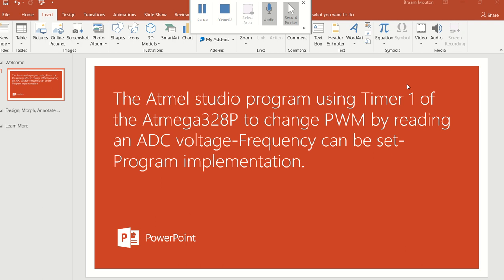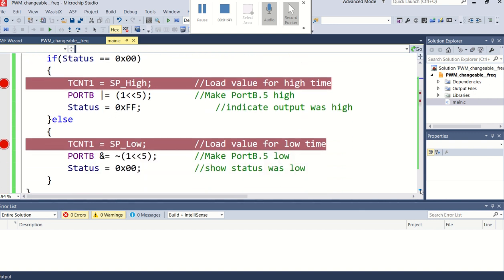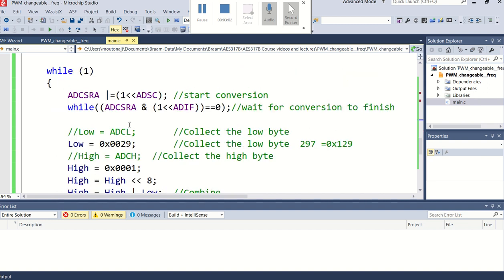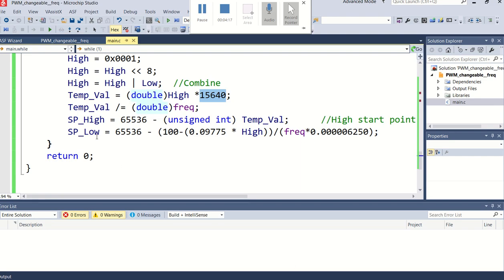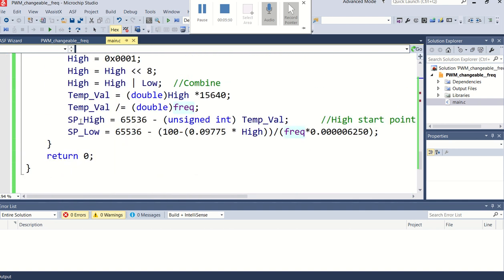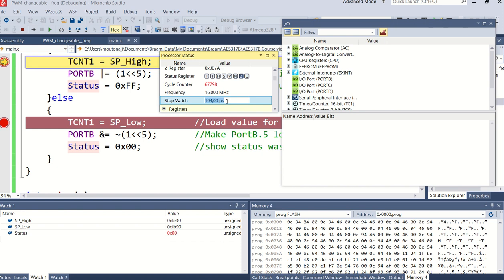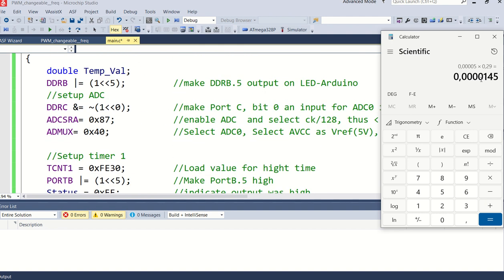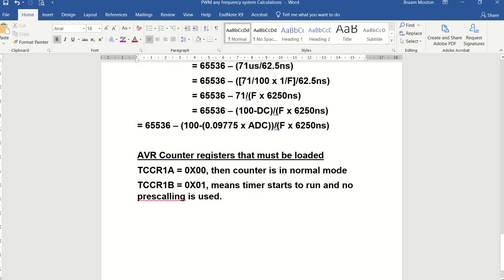PWM Video 5: Atmega328P program implementation using Timer 1. Frequency is changeable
This video shows an ATmel studio program in C language to program the ATmega328P microcontroller for PWM using Timer 1 in normal mode. The difference between this one and the previous one (PWM Video 4) is that the frequency can be changed in the beginning of the program